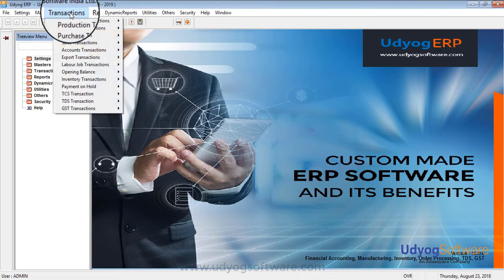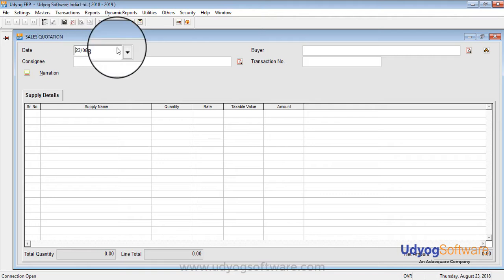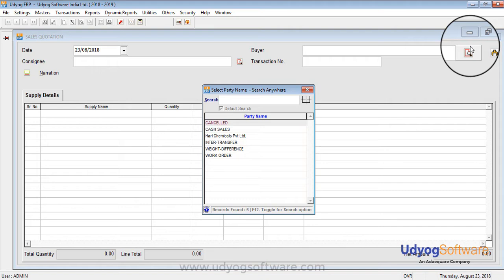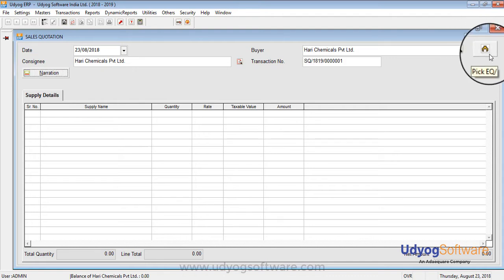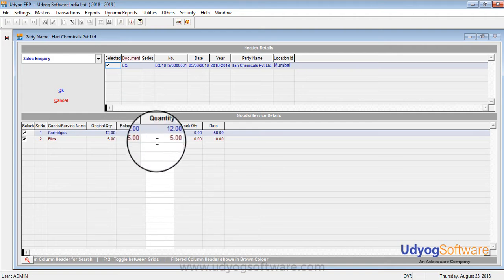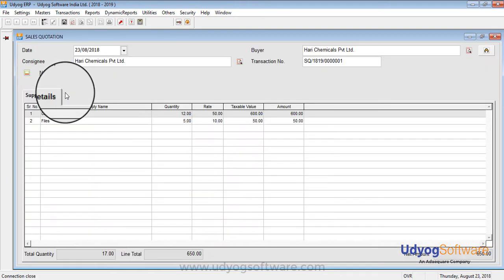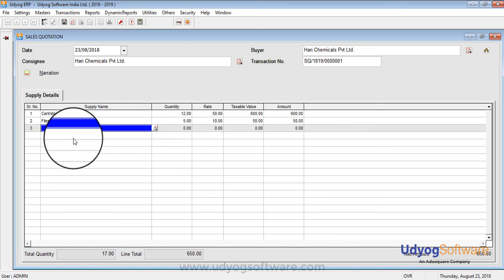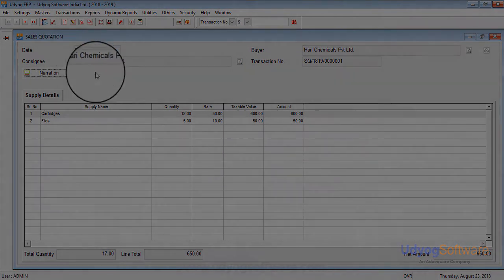How to make Sales Quotation in UdyogERP.